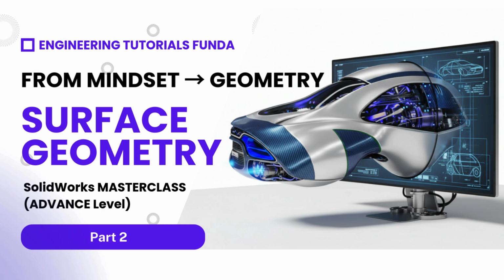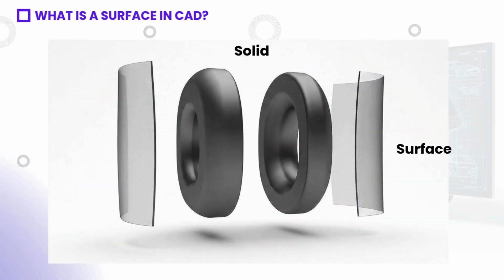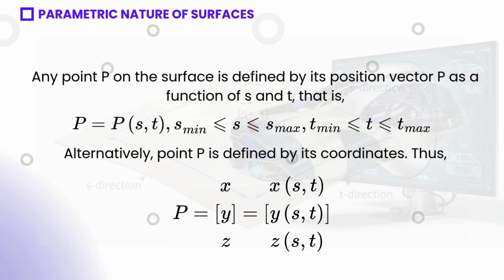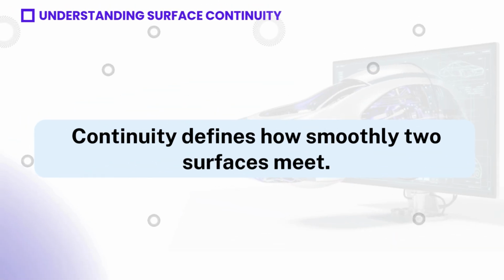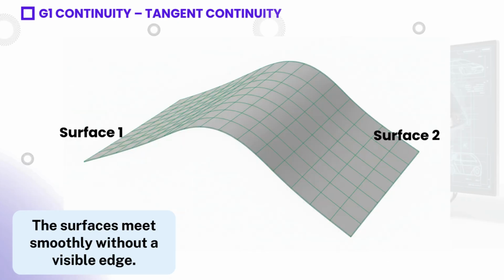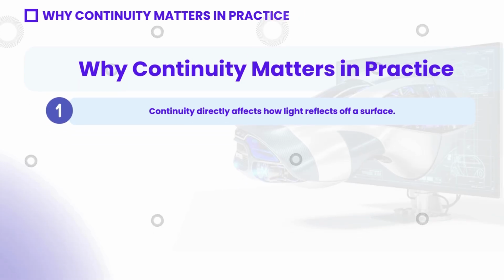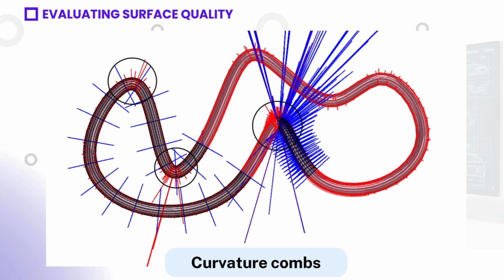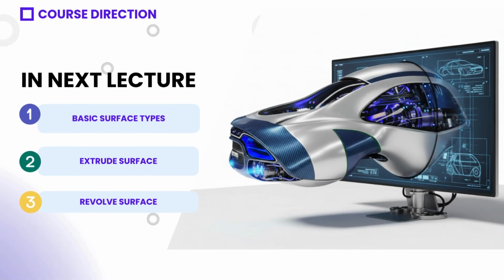The REAL Reason Surface Models Fail | Continuity & Parametric Control in SOLIDWORKS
This video is Part 2 of the Advanced SOLIDWORKS Surface Modeling series and focuses on the core geometry concepts behind surface modeling.

After establishing the surface modeling mindset in Part 1, this lecture explains what a surface really is in CAD, how surfaces are parametrically defined, and why continuity (G0, G1, G2) is critical for creating high-quality models. The session also introduces surface evaluation tools such as curvature combs and zebra stripes, showing how surface quality is judged in real engineering and product design workflows.

Key topics covered in this video:

What a surface represents in SOLIDWORKS
Parametric nature of CAD surfaces (simple explanation)
Surface boundaries and their impact on quality
G0, G1, and G2 continuity explained clearly
Why continuity affects reflections and real-world appearance
Using curvature combs and zebra stripes to evaluate surfaces
Why surface analysis is essential before manufacturing

This lecture forms the technical foundation required for creating stable, high-quality surfaces in later parts of the series.

📌 Next Video (Part 3): Creating basic surface features like extrude and revolve surfaces

🎓 Training & Support
I offer one-on-one CFD training, structured tutorials, and complete project, thesis, and research support for students and professionals.